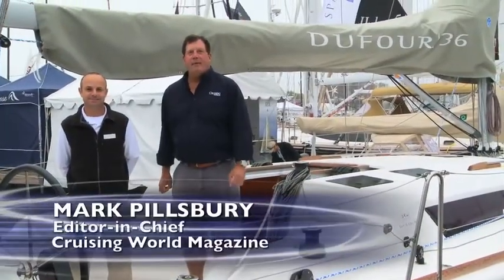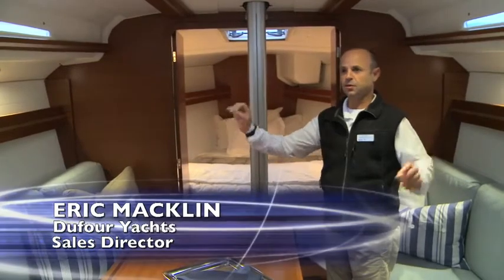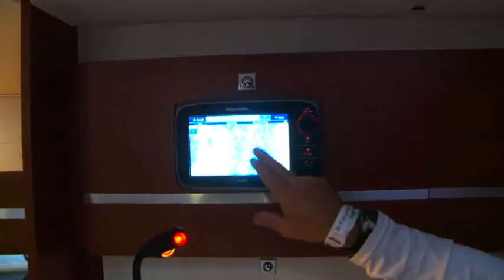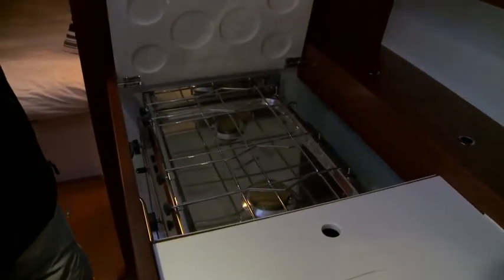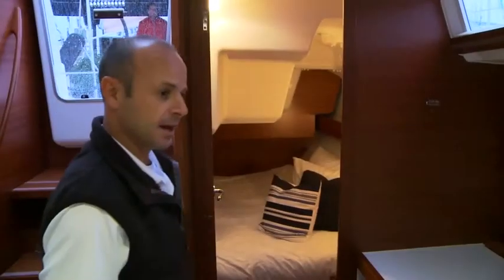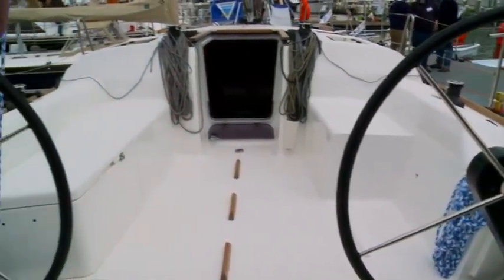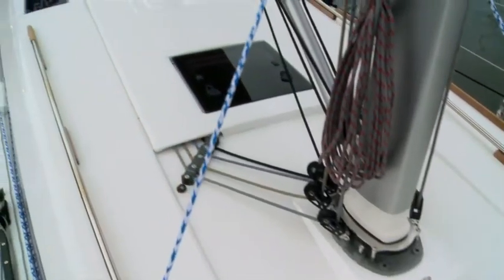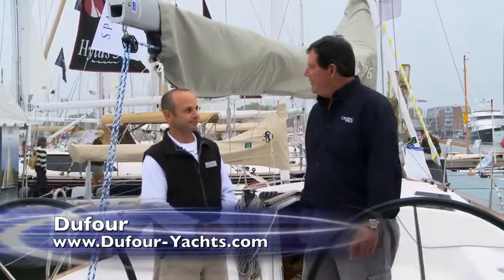Dufour Performance 36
Dufour Performance 36 at the 2012 U.S. Sailboat Show in Annapolis.